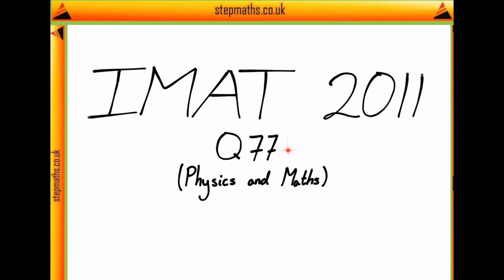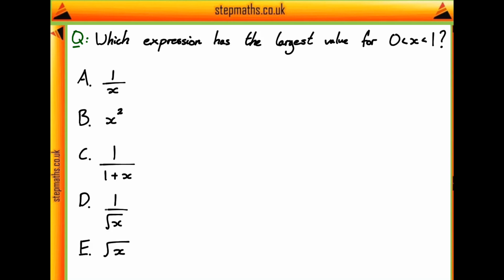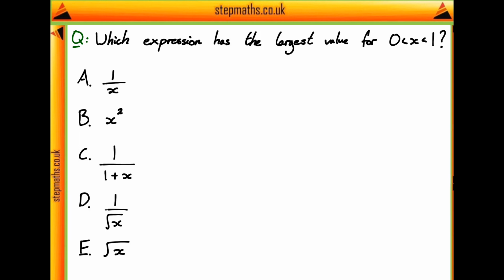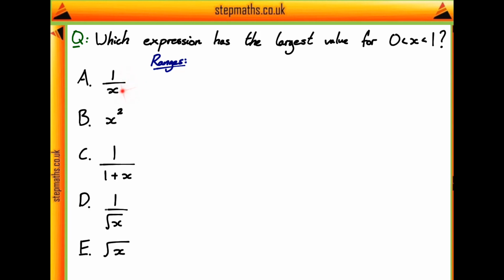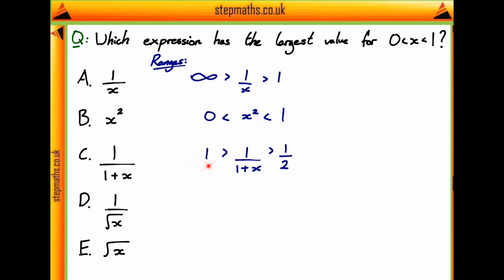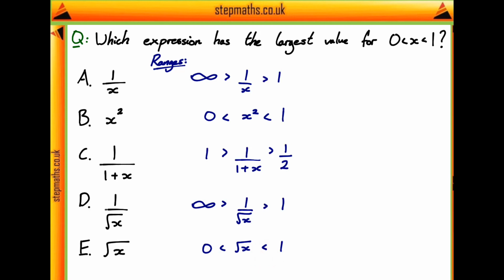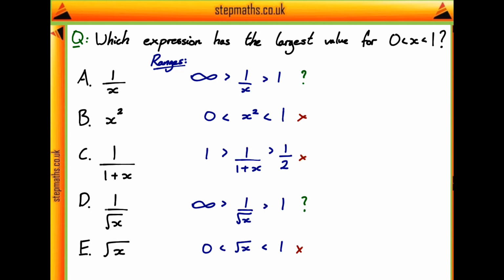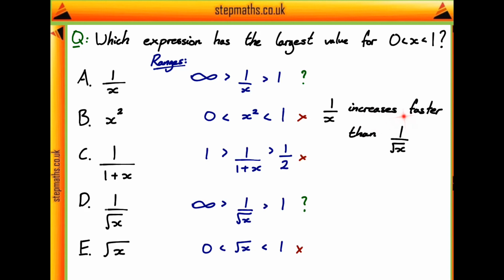IMAT 2011 - Q77 - Maths - Ranges.mov - Worked Solution